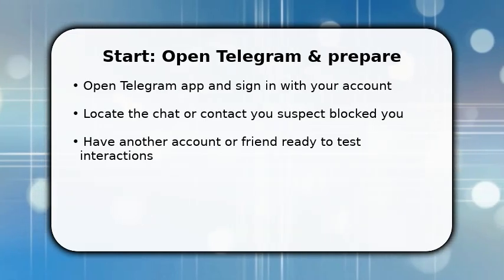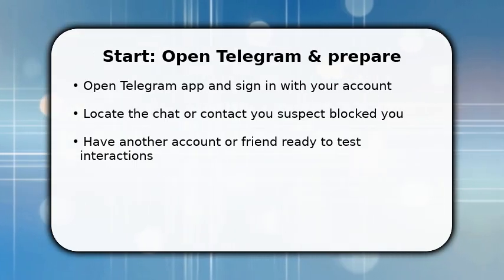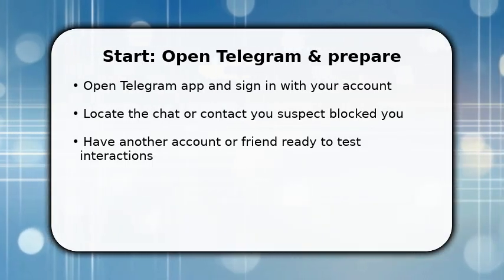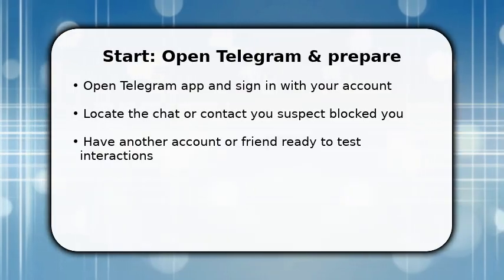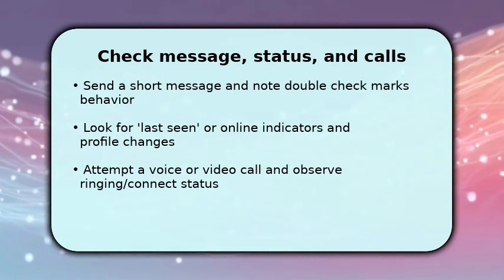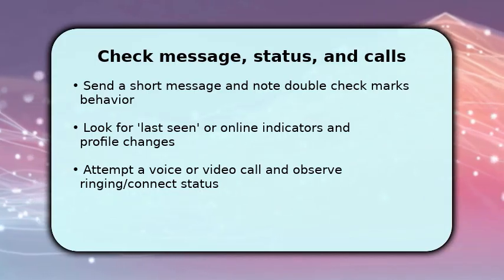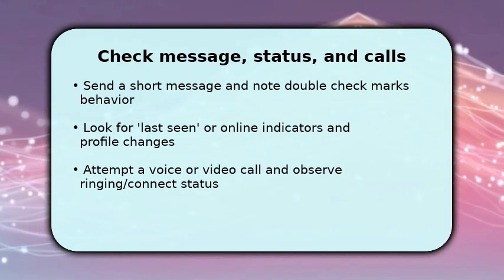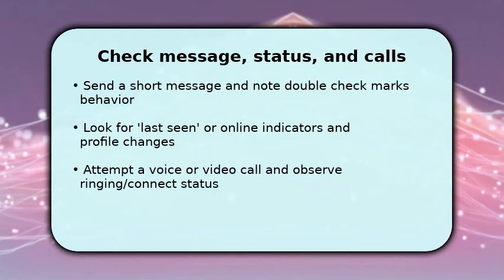How to Check Blocked in Telegram - Step by Step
This video provides a detailed guide on how to check if you've been blocked by someone in Telegram. Follow along as we walk through each step, ensuring clarity and ease of understanding for users seeking resolution.

check block, Telegram blocking process, how to tell if blocked on Telegram, blocked in Telegram detection, reverse telegram ban checker